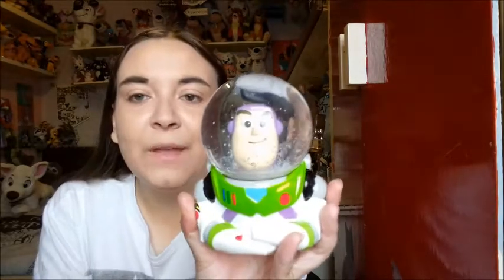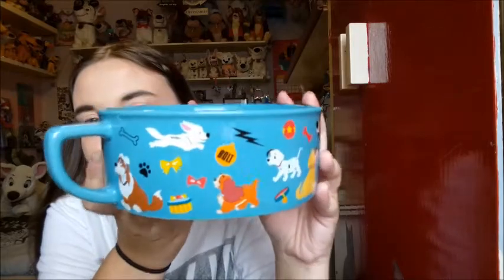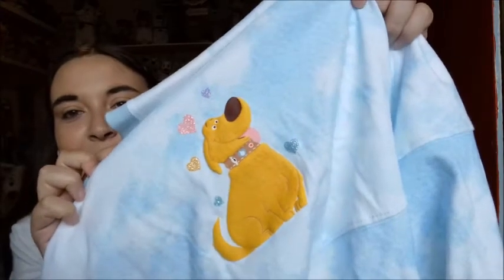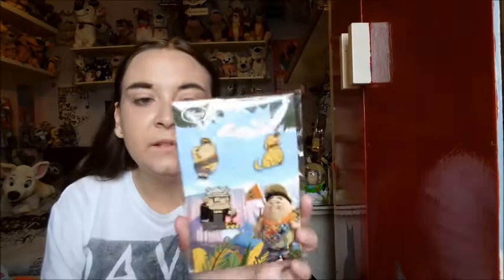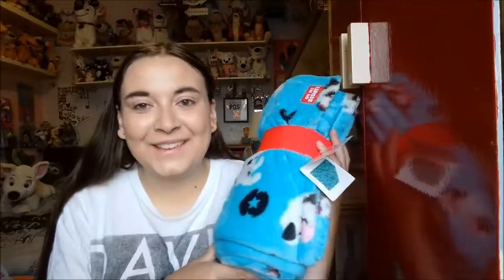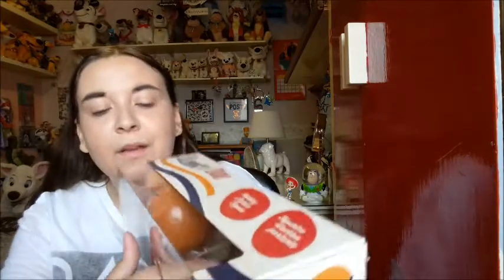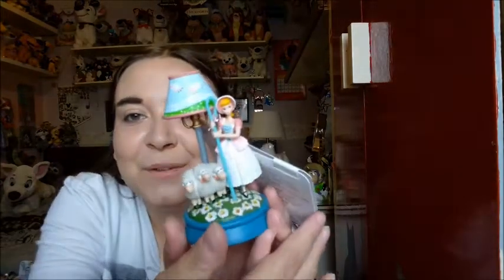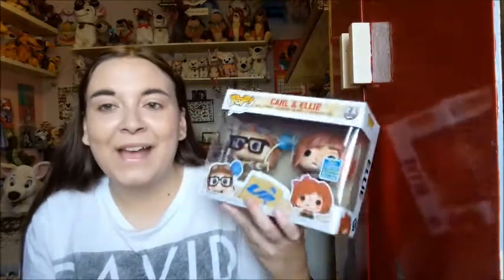DISNEY STORE UK HAUL | AUGUST 2019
Music is from Youtube Music Library